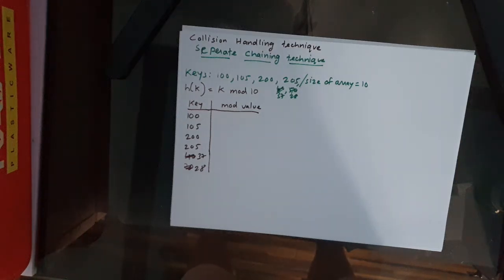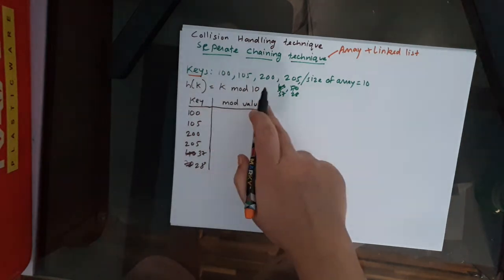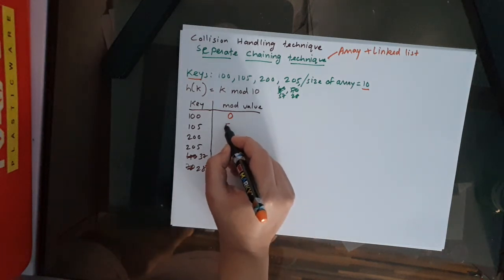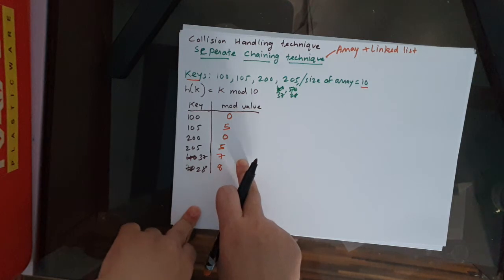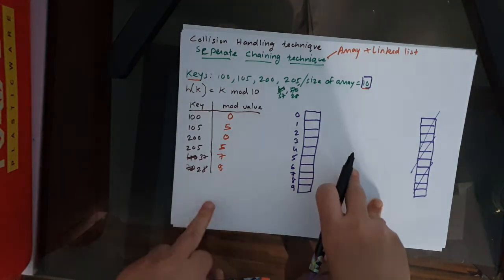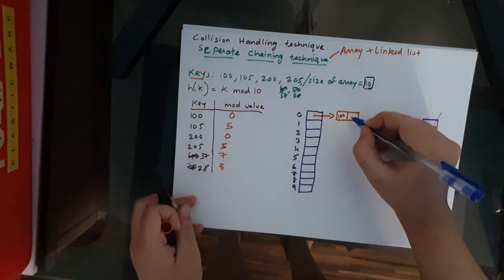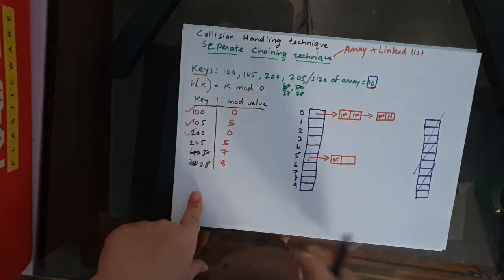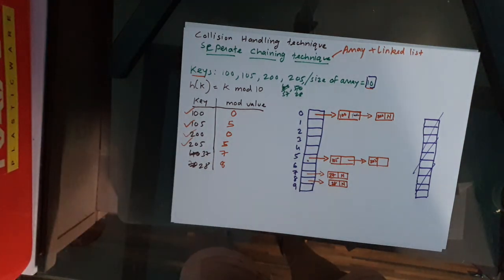Chaining / seperate chaining collision handling technique data structure